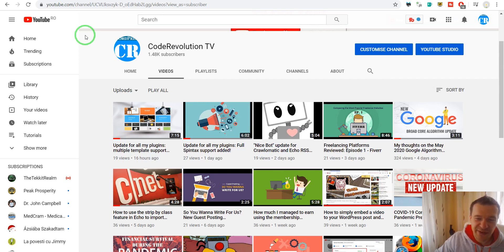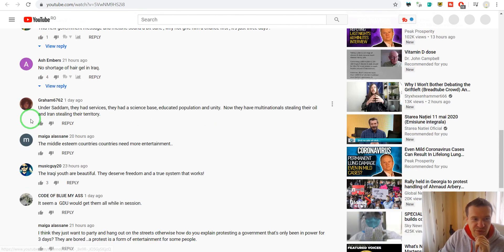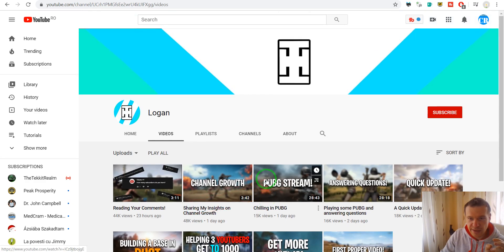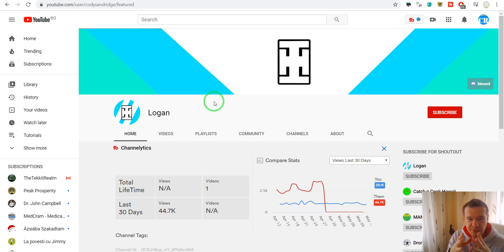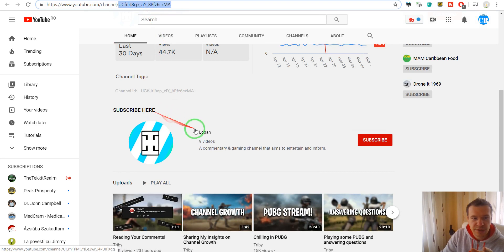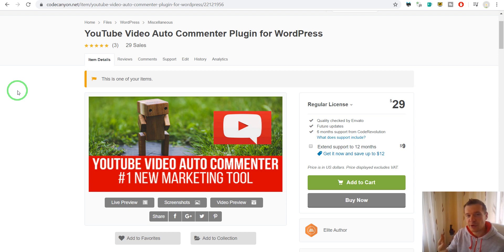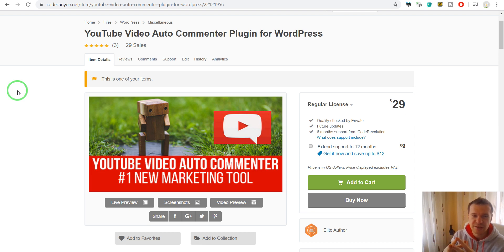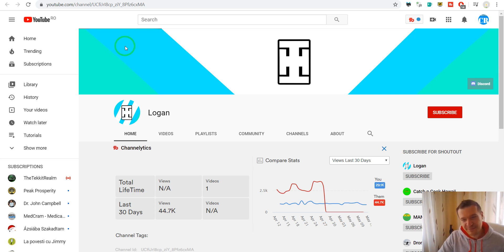Explanation of the Logan/Tim/Tom Comment Bot from YouTube: "wanna be friends?" "loved it"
In this video I will explain to you guys how the Logan/Tim/Tom commenting bot is working and what is the logic behind it's functioning (what it's creator is gaining from it).

I also have a similar bot that can comment on YouTube videos, check it

Microphone: Samson Go Mic (Great quality, Budget price):

▶BUSINESS BOOKS?

▶SOCIALS!

Szabi - CodeRevolution.